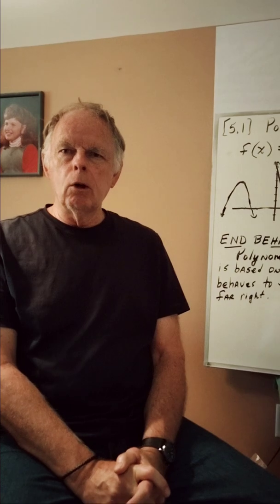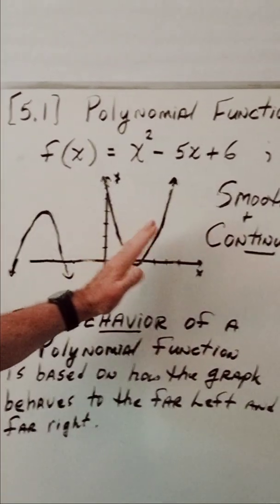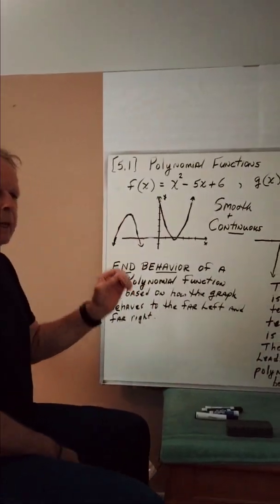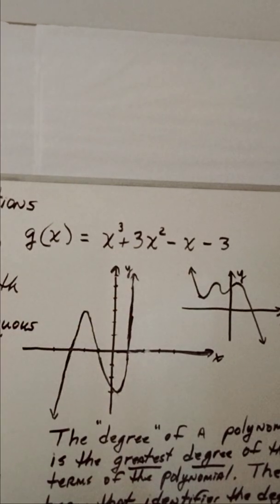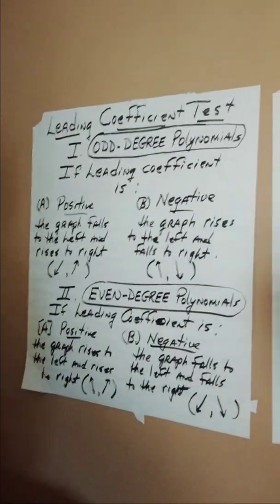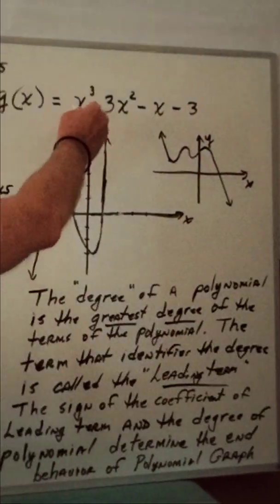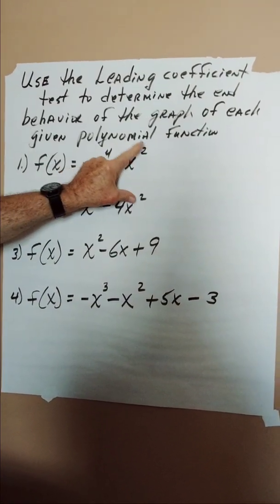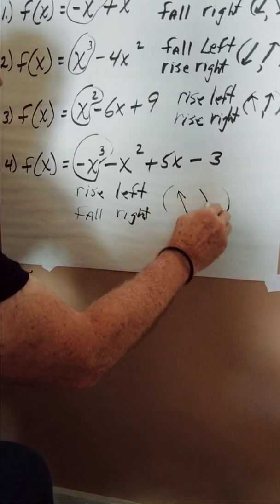SECTION 5.1 Part 2 End Behavior of Graphs of Polynomial Functions